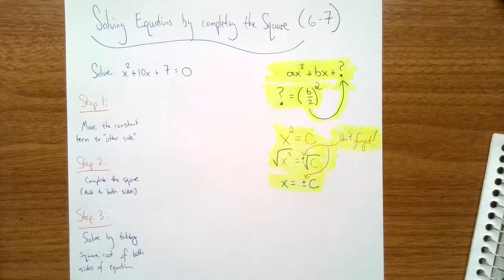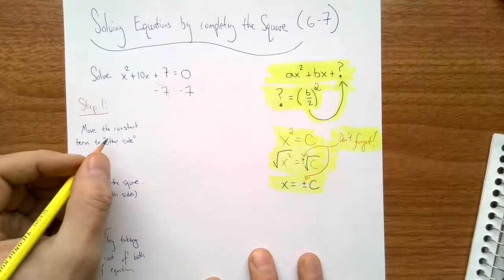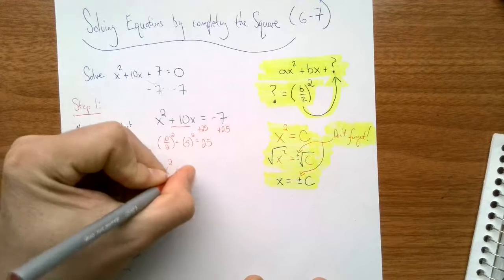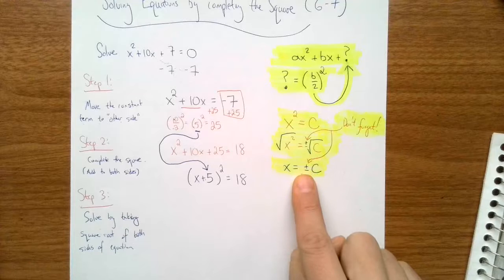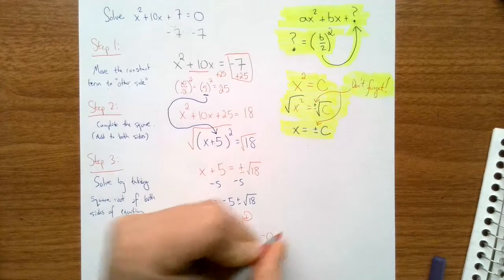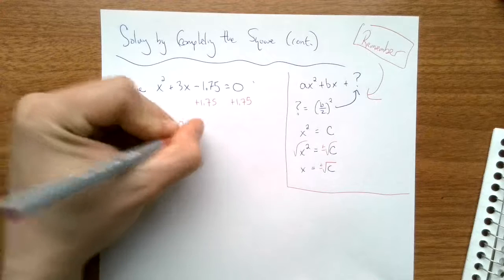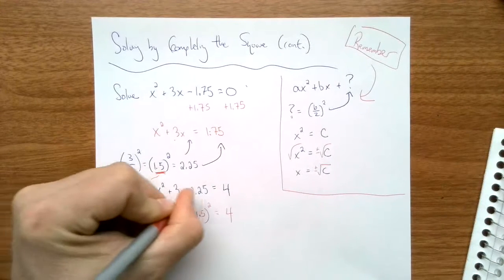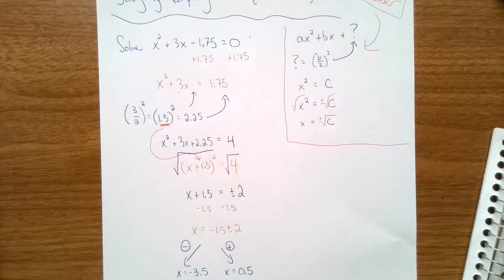Solving Equations by completing the square.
This video takes the skill we learned in the previous video and has us apply it to solving an equation by completing the square.